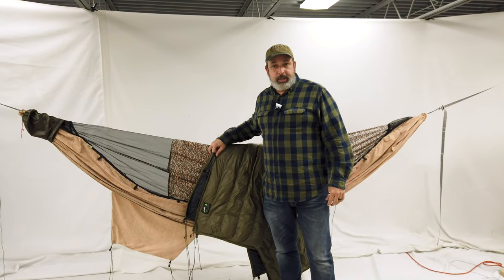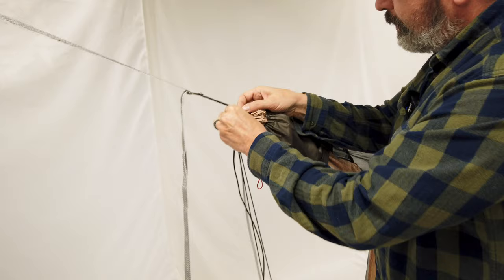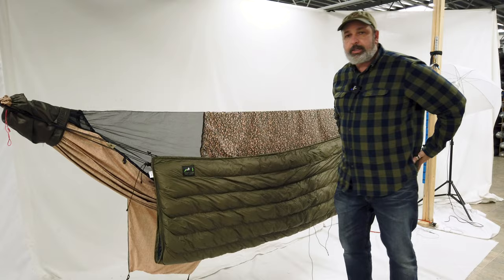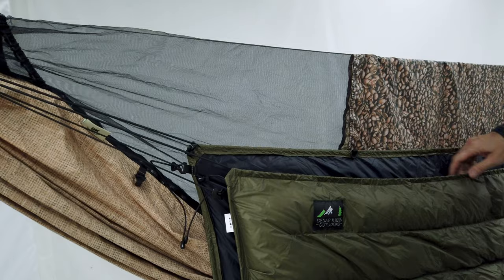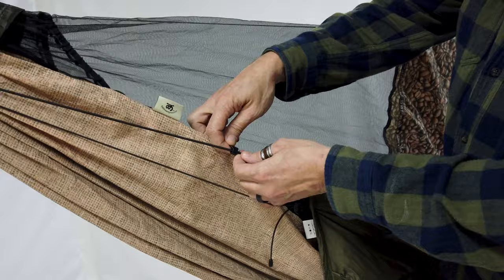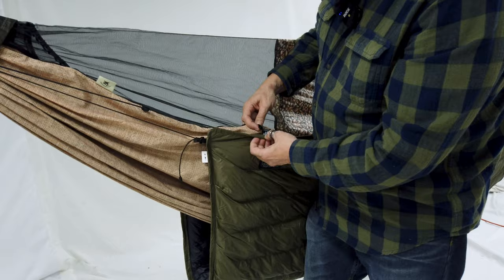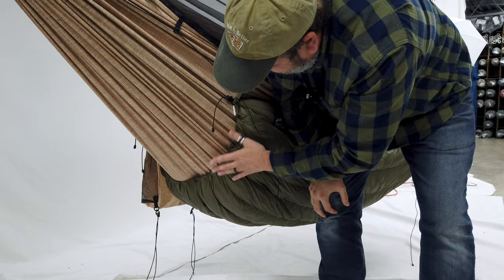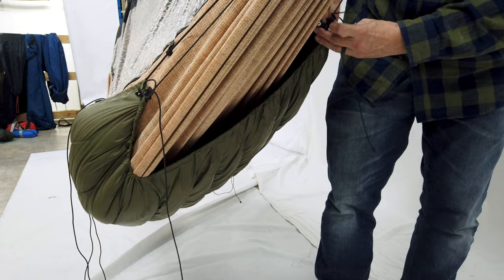Hammock Underquilt Installation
If you want comfort, warmth, and stability in your hammock all year long, you need a hammock underquilt. In this video, learn how to install an underquilt so you can stay insulated against the elements on your next backpacking trip.

Underquilts are essential for any hiker looking for protection from the wind and cold on their outdoor adventures. With underquilts sold by DutchWare, you get the necessary insulation at a light and compressible weight. Different types of insulating material work best in various temperatures or conditions, so think ahead to the environments you'll be in. We design our underquilts to fit the curved shape of most hammocks so they'll surround you with maximum comfort and stability from head to toe.

In this video, Dutch demonstrates how to properly install a hammock underquilt to fit your hammock, make a tight seal, and fully protect yourself from the elements. Underquilts attach with primary and secondary suspension systems similar to those used to hang the hammock itself. We also offer a selection of other hammock accessories to help you get the most out of your camping experience, such as underquilts for chairs and underquilt protectors.

Timestamps:

[0:00] Introduction to underquilt installation

[0:08] Cedar Ridge Underquilt from DutchWare

[1:00] How to attach the underquilt

[1:20] Primary and secondary suspension systems

[2:15] How to keep an underquilt snug

[3:40] Connecting the hammock and quilt to secure them in place

[5:32] How to adjust the underquilt for individuals and eliminate air gaps

[7:11] Closing the gaps at the foot side of the hammock

[7:35] Ridgeline quilt hooks and underquilt hardware

Check out DutchWare's selection of underquilts for hammocks and accessories